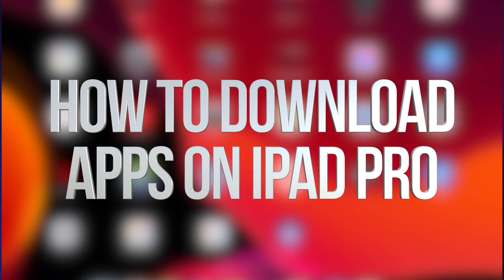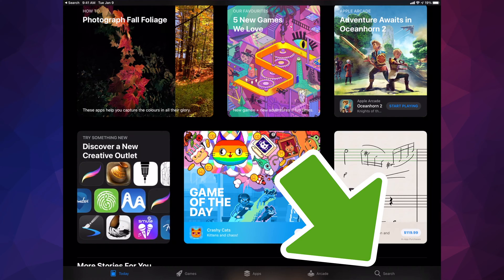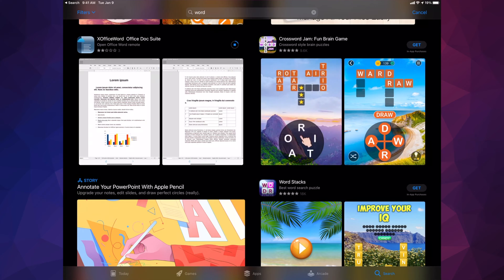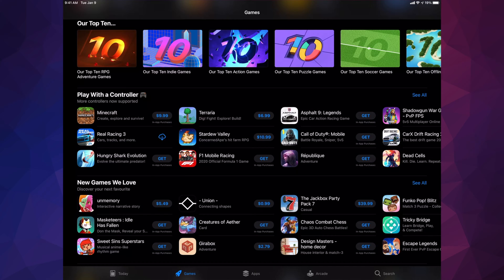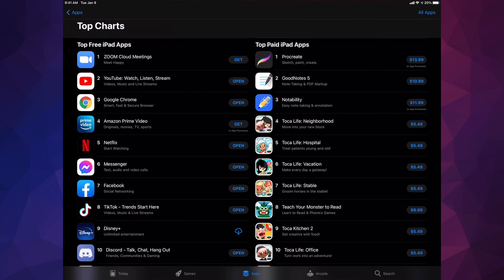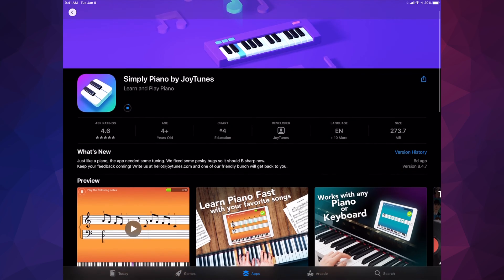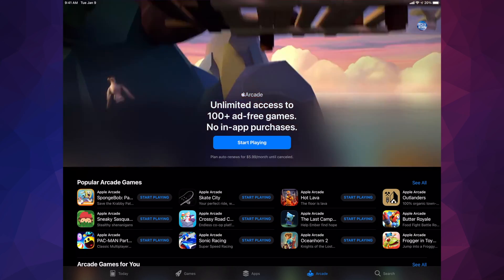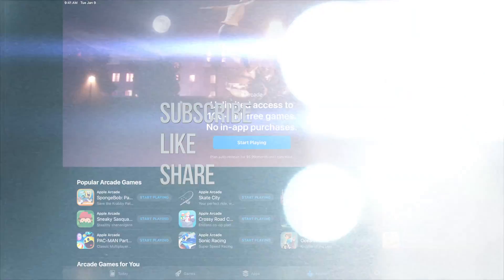How to Download Apps on iPad Pro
Get apps on iPad Pro